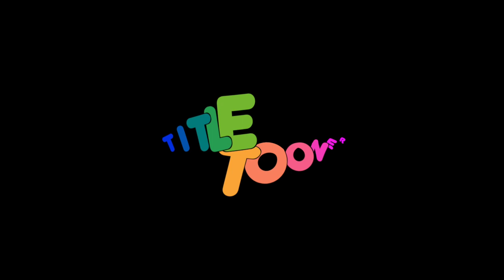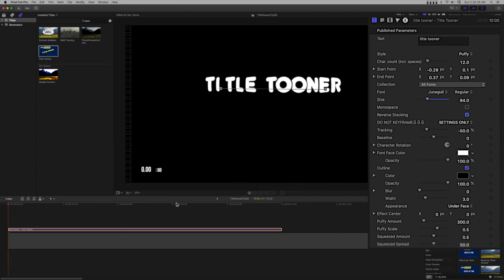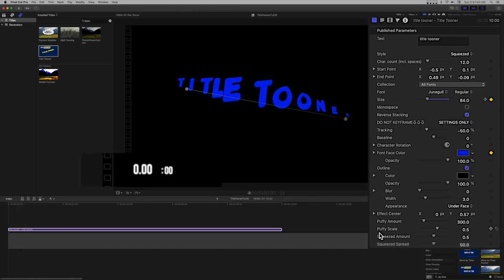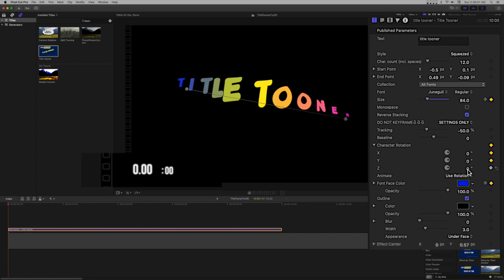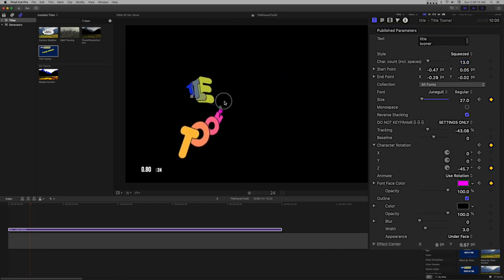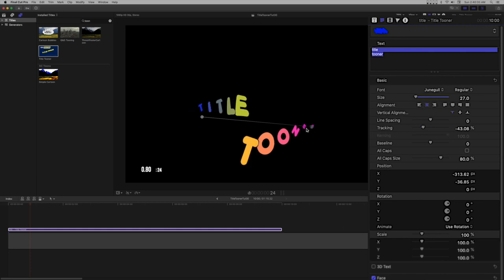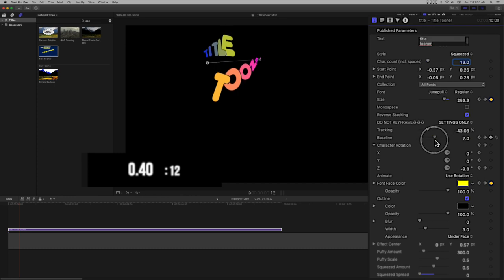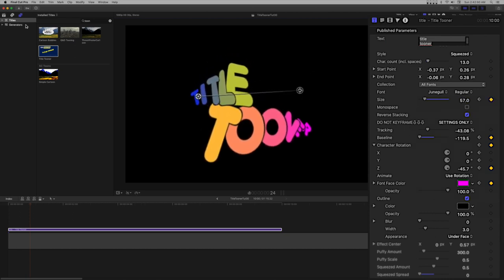Title Tooner — A unique title designer for FCPX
(Re)Design any text on screen with Title Tooner!

This title is not like any other FCPX template/plug-in you've ever seen before. Keyframes (with the exception of the positioning OSC) do not animate over time -- they change the text character by character.

Modifiable parameters by keyframe include font Size, Tracking, Baseline, Rotations, and Color (along with Outline color).

Reference to "Clip Time by Time" is a timing effect available with Animate by Time effects from FCPXTemplates.com. You can set a frame rate of 30 no matter what frame rate your project is and moving the playhead will display what the 30fps frame number would be without having to do any math!

Two "styles": Puffy and Squeezed with parameters to change the distortion via an "Effect Center".

Title Tooner can handle up to 148 characters and two lines.

Onscreen controls make position (and animating) the text easy (and interesting!)

Title Tooner comes with a special comic background *effect* that can be added directly to the title or any Basic Text - like  (no Background) title, not just Title Tooner.